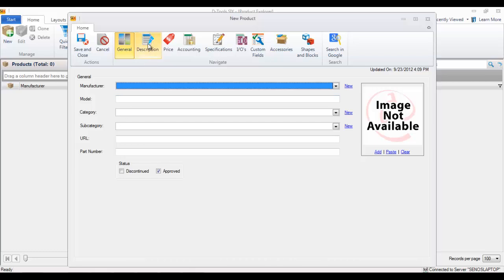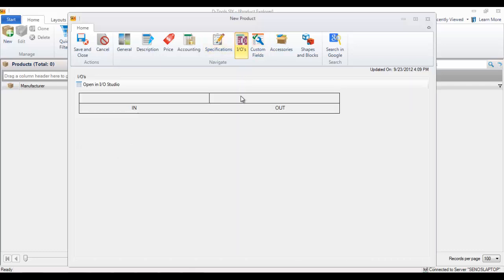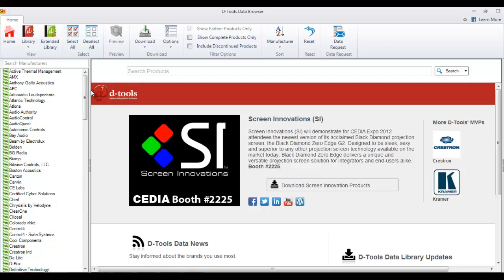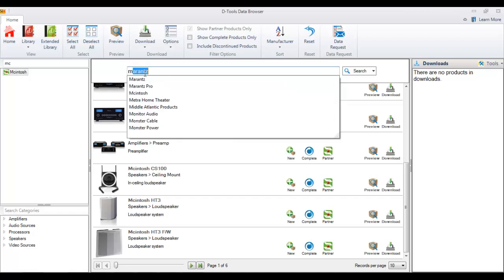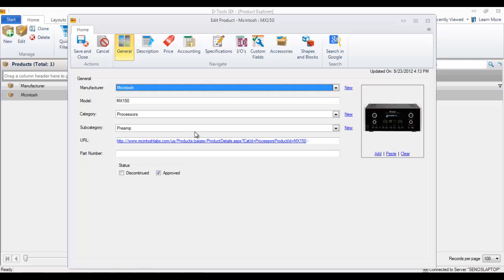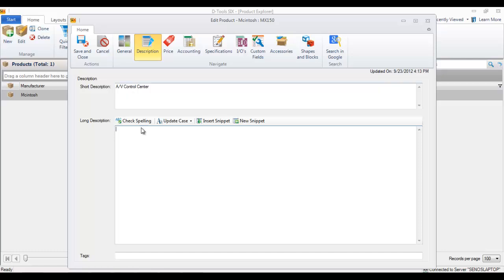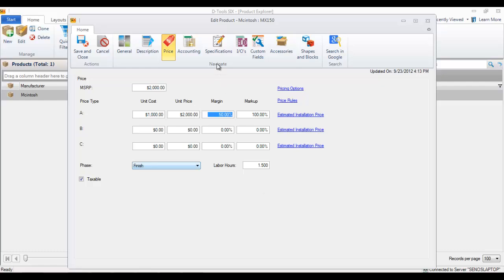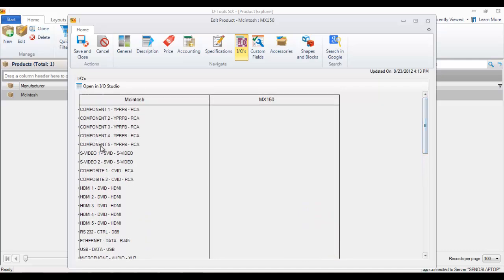D-Tools SIX - Adding Products to your Catalog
Getting Started - This video shows how to add Products to your Catalog in D-Tools SIX